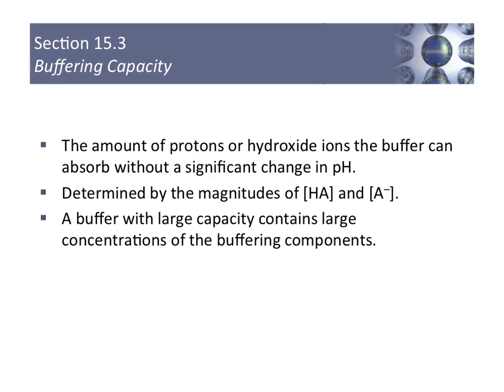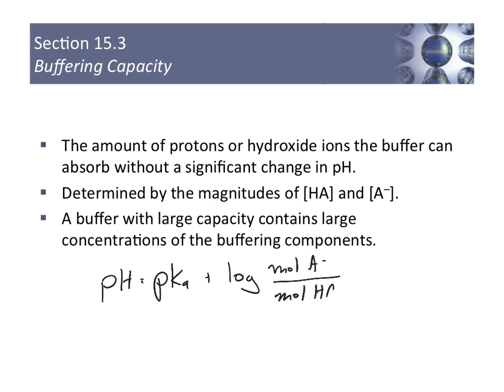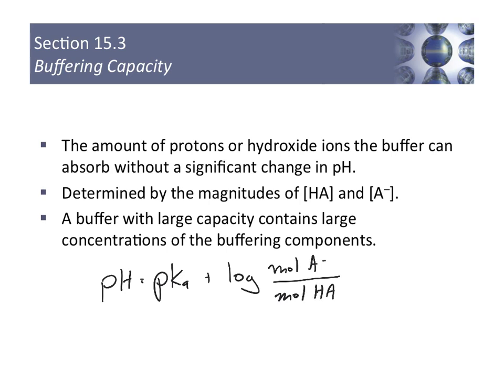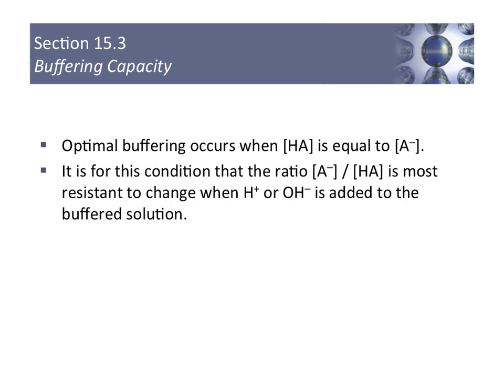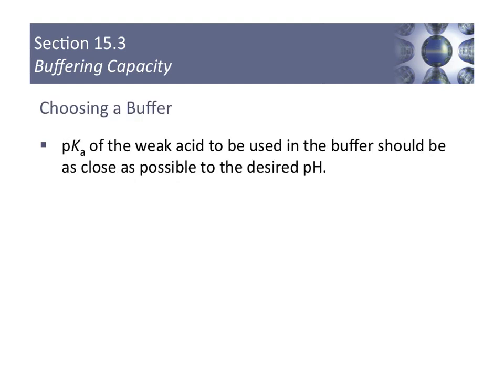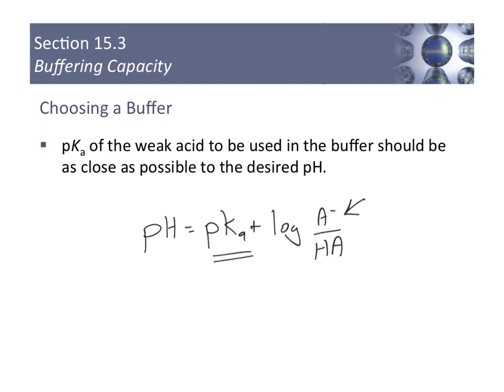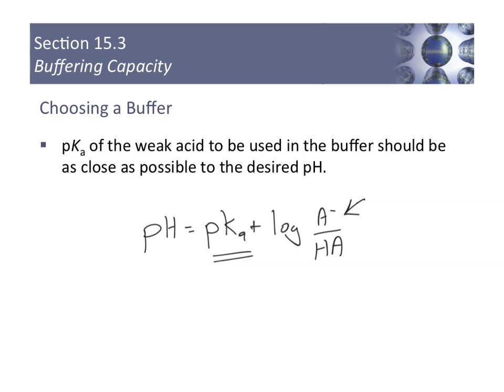Chpt 15 buffer capacity